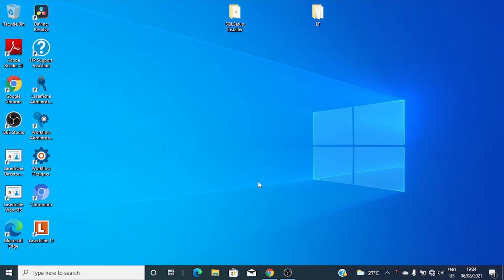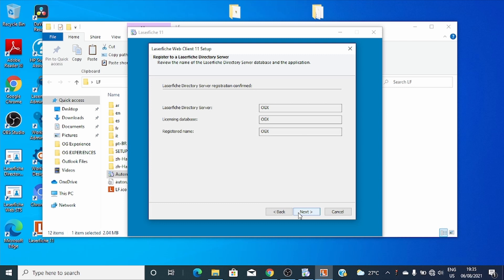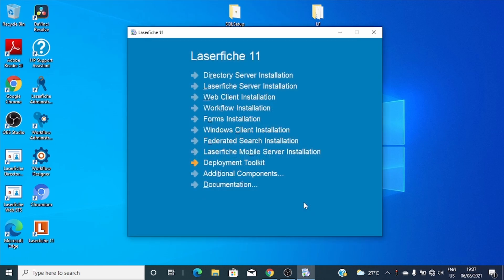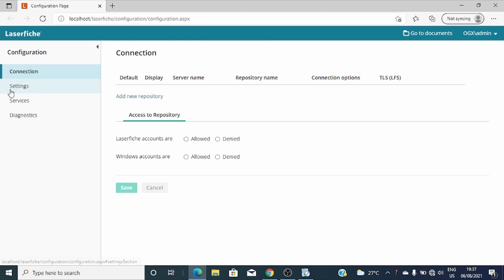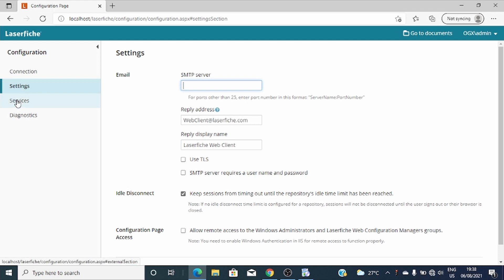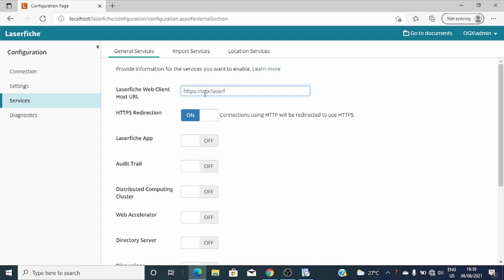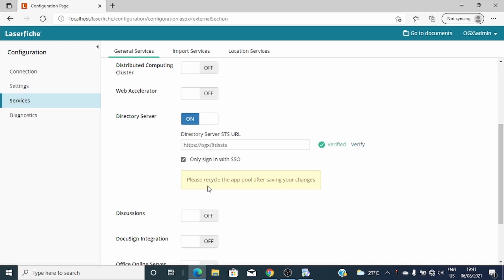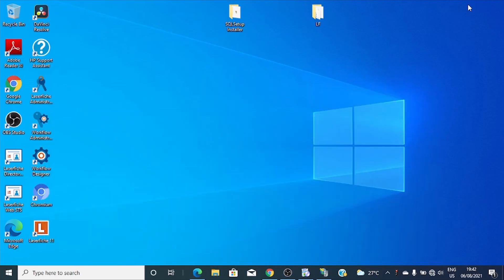How To Install & Configure Laserfiche Web Client version 11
This is step by step Installation of Laserfiche Web Client
Comment installer et configurer Laserfiche WebClient
Cómo instalar y configurar Laserfiche WebClient